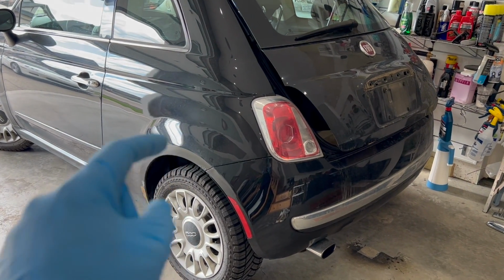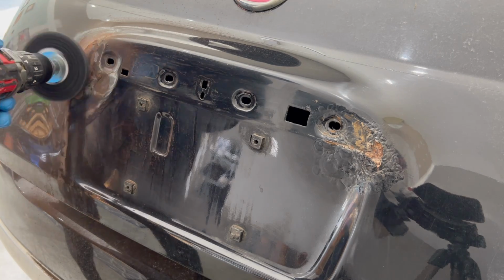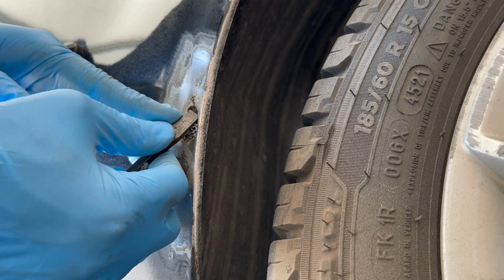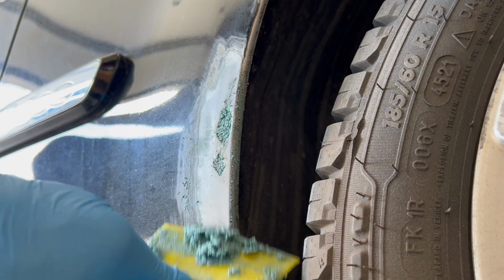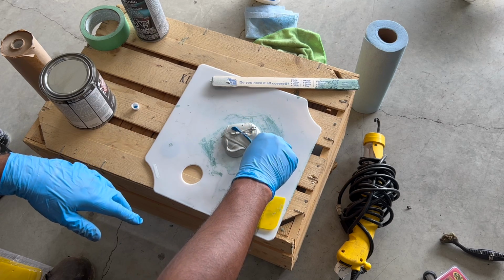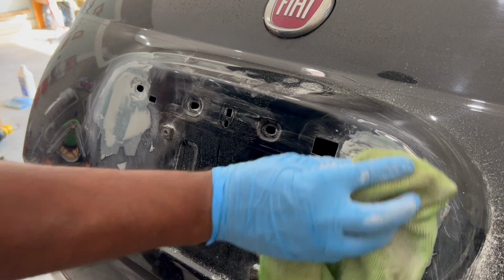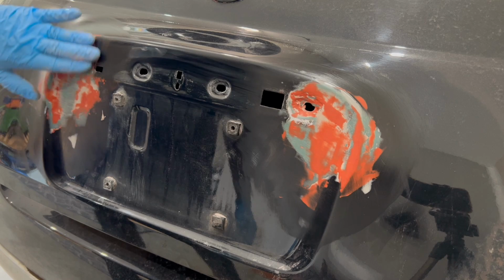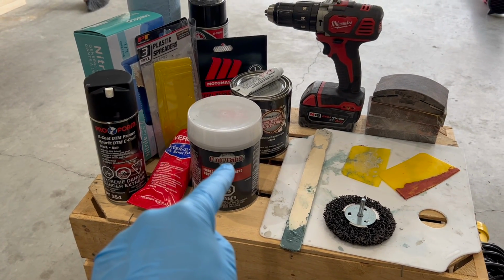How To Fix Rust In Easy Steps!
How to fix rust.  An easy tutorial that anyone can follow with all the tools and products necessary to fix those pesky rust spots on your car.

I Would also recommend:
OBDLINK Diagnostic Scan Tool - A must have for your home garage!

Products
Tools:
- Microfibre Cloth
- Printer Paper
- Masking Paper
- Painters Tape
- Rubber Mallet
- Flat Head Screwdriver
- Body Filler Spreader
- Scissors
- Mixing Board

PPE:
- Gloves

Fillers:
- Fibreglass Reinforced Body Filler
- Lightweight Filler
- Spot Putty
- Metal Mesh Patch

Aerosol:
- Automotive Primer
- Pre Painting Prep

Sanding:
- Wire Drill Brush
- Paint Stripping Disk
- Sanding Block
- 40 Grit Sandpaper
- 80 Grit Sandpaper
- 400 Grit Sandpaper
- Sponge Sanding Blocks